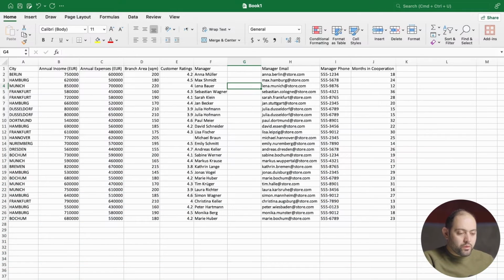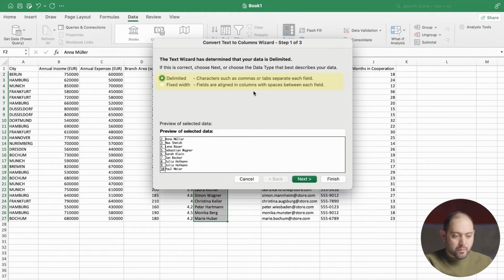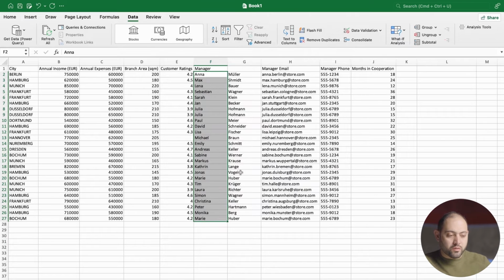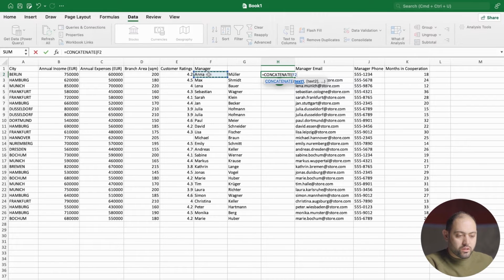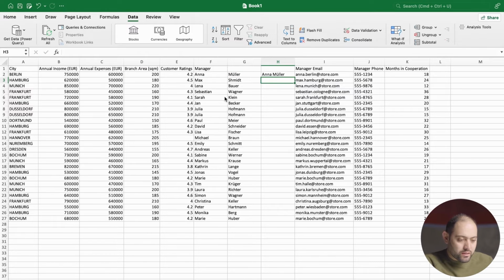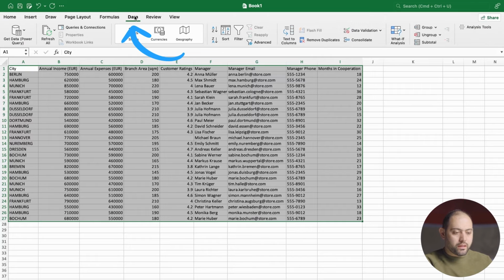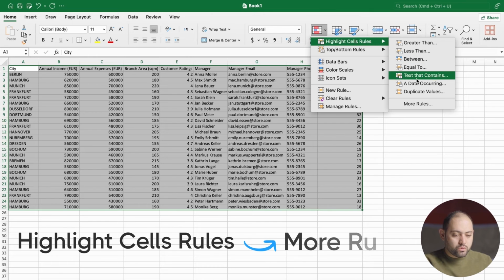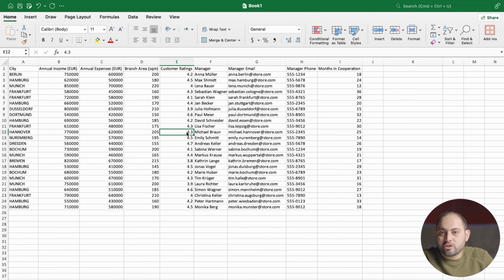Data cleaning in Excel using formulas (Part 2)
This is the seventh episode of the data analysis with Excel course. Once you've got your data, it's time to clean it -- remove all the clutter, excesses, and missing information. In this lesson and the next, we will learn how to make our dataset suitable to analyze and appealing to look at.

We've already fixed the looks, trimmed all the extra spaces off, and correcting lowercase and uppercase issue.

✅ Here's what you're going to learn now:
- (00:00 - 00:19) Intro
- (00:20 - 02:04) Splitting cells
- (02:05 - 04:01) Merging cells (CONCATENATE)
- (04:02 - 04:37) Removing duplicates
- (04:38 - 05:56) Dealing with blanks

Check out the full course in the playlist below:

 • Excel Data Analysis Full Course | Ess...

✅ This is the course syllabus (fully accessible at E-Level Academy):

Data Analysis with Excel course 1/13
How you should start using Excel 2/13
Ribbon Section in Excel 3/13
Import a dataset into Excel 4/13
Pivot table in Excel 5/13
Data cleaning in Excel part 1 6/13
Data cleaning in Excel part 2 7/13
Conditional formatting 8/13
SUMIFS Formula 9/13
Math formulas in Excel 10/13
Finding data using formula 11/13
Charts and graphs in Excel 12/13
Find a job for data analysis with Excel 13/13